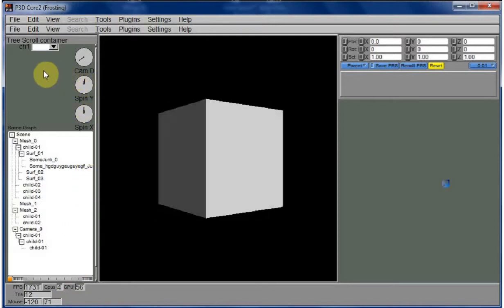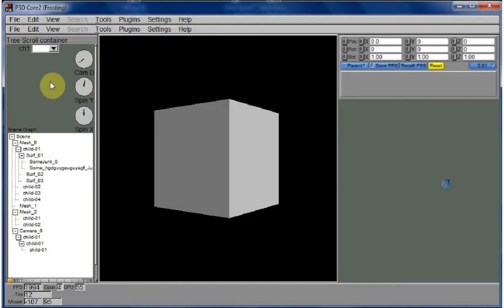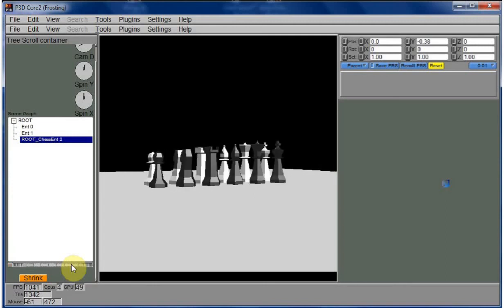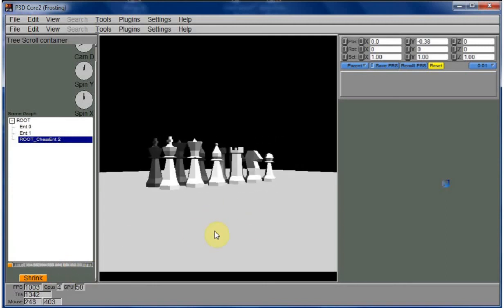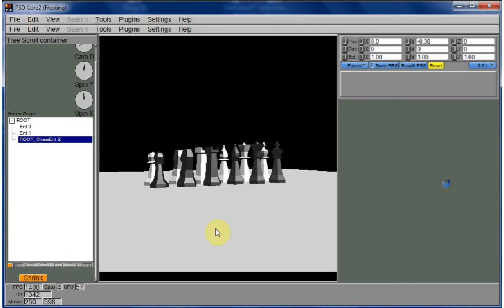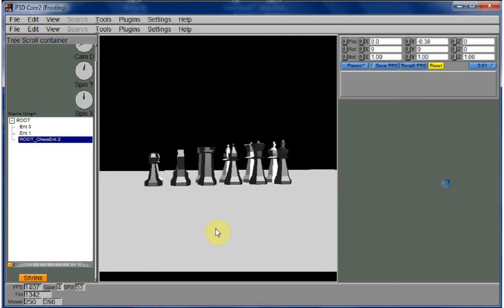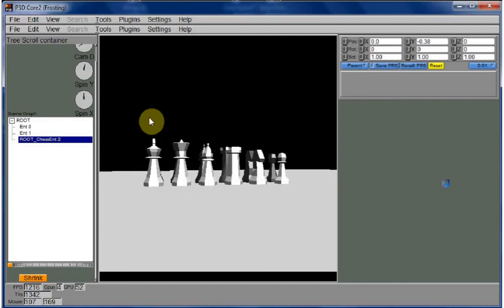P3D Core2 'Frosting' , More FLTK GUI goodies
P3D 2 , bit more done on the GUI , as I find new things in FLTK that will make my job easier.